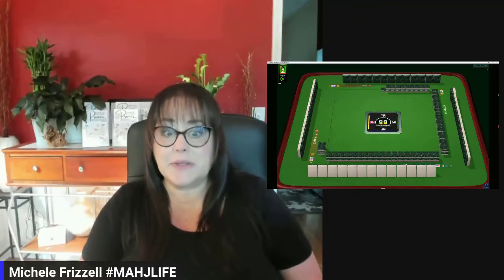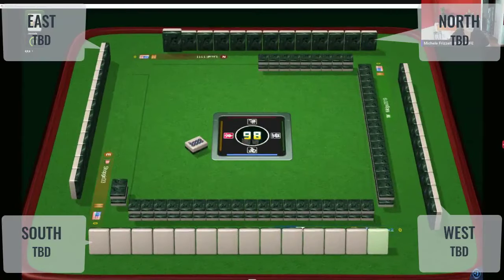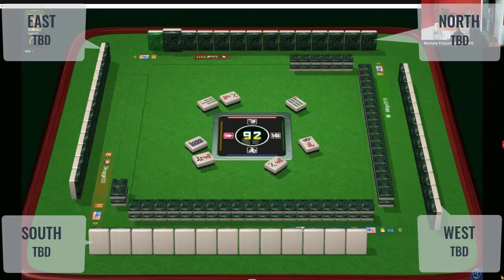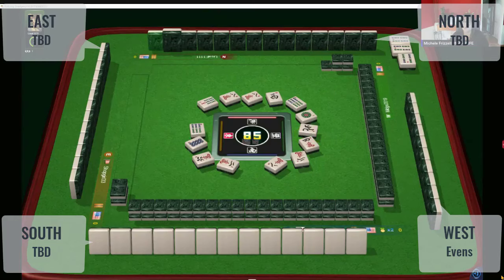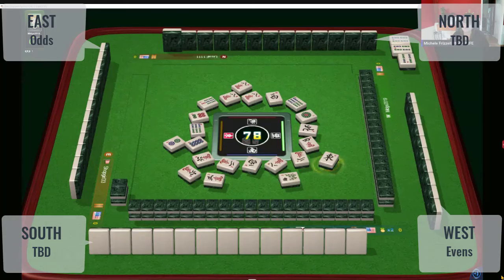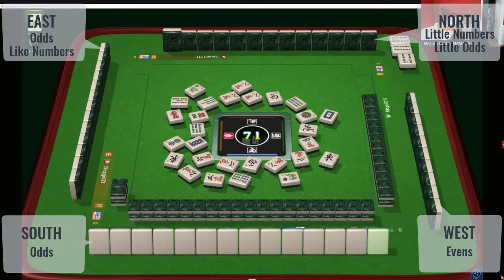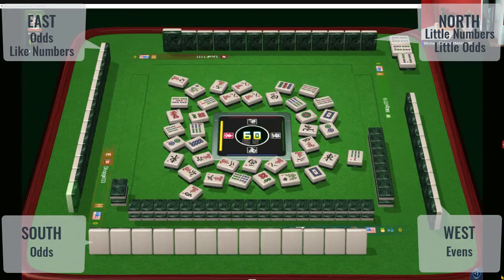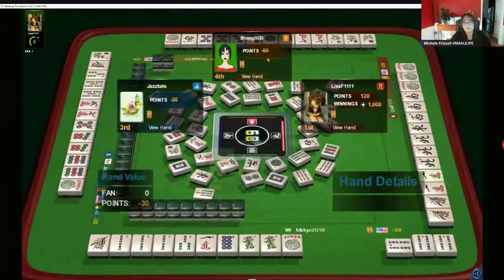NMJL Reading Hands 20240930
Mahjong or mah jongg is a 4-player Chinese tile game that requires critical thinking, situational awareness, and social intelligence. Hand reading is done by observing exposures and discards to predict the most likely hands your opponents are playing. This advanced skill takes time to build. You can practice every time you play by watching discards and exposures. As the game progresses, use a process of elimination to figure out what people are playing and use the information to help you make decisions on your own hand. Watch this video to see a demonstration.

MUSIC
Inspiring Percussion Upbeat by MoodMode

Michele Frizzell
Instructor, Author, Speaker

6175 Hickory Flat Hwy Ste 110-335